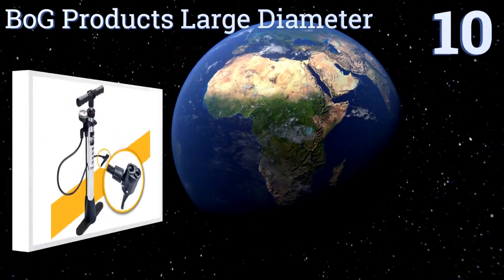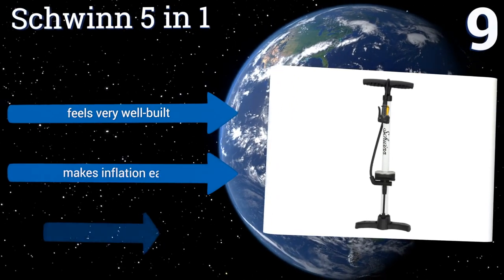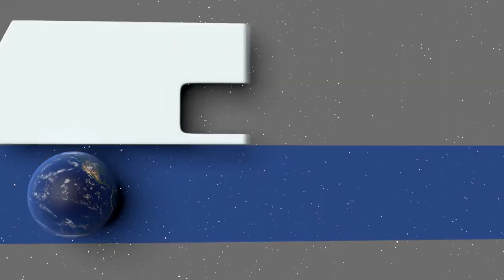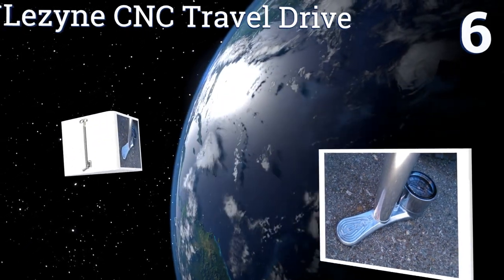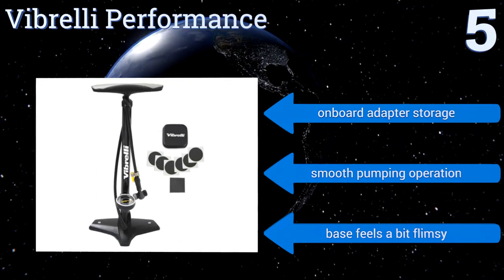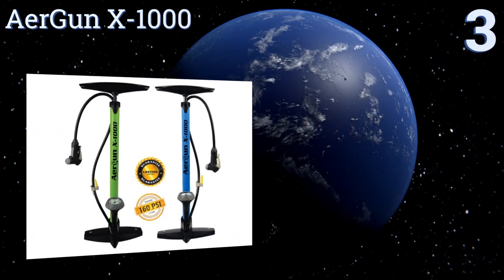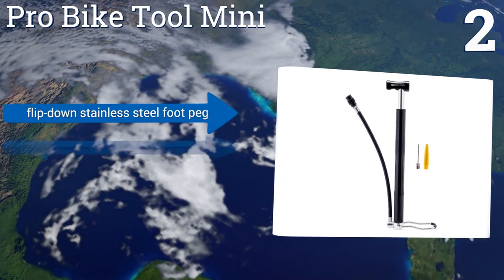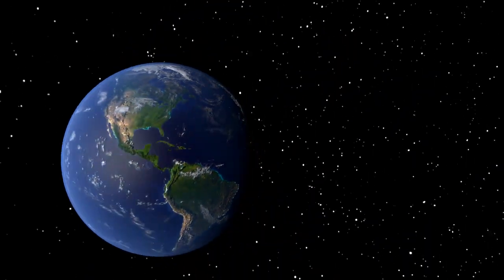10 Best Floor Pumps 2017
Please Note: Our choices for this wiki may have changed since we published this review video. Our most recent set of reviews in this category, including our selection for the year's best floor pump, is exclusively available on Ezvid Wiki.

Floor pumps included in this wiki include the bv fl-01, lezyne cnc travel drive, topeak sport ii, schwinn 5 in 1, bog products large diameter, serfas tcpg, aergun x-1000, pro bike tool mini, schwinn foot-activated, and vibrelli performance.